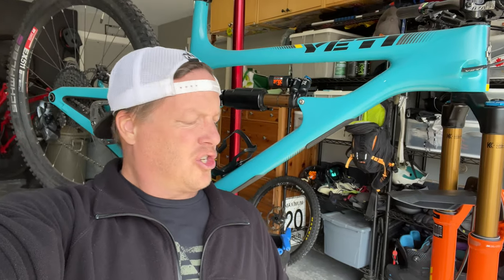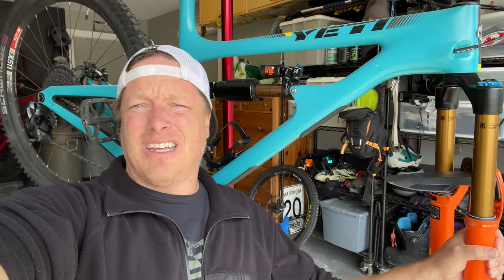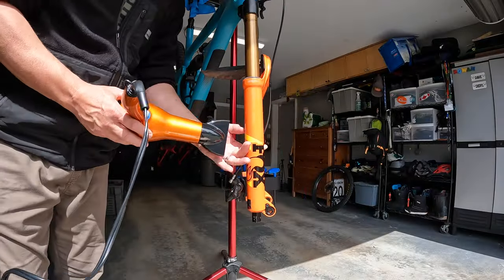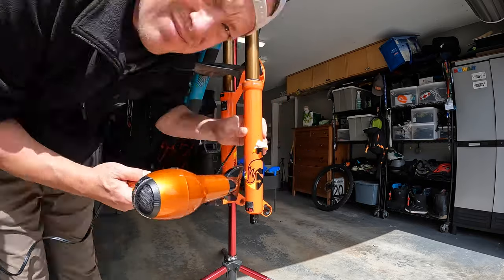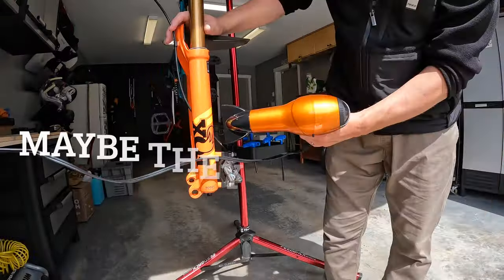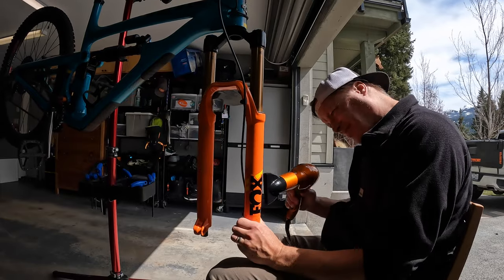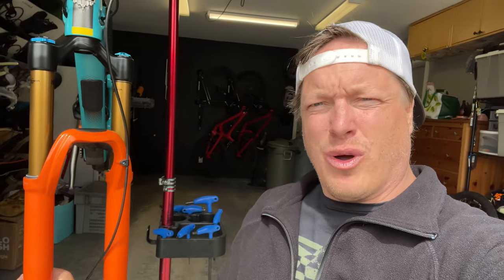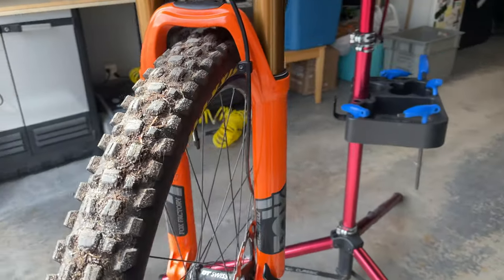A Hot Tip For OEM Mountain Bike Sticker Removal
A quick vid showing how to make it easier to remove OEM stickers on your mountain bike, its fork, or shock.